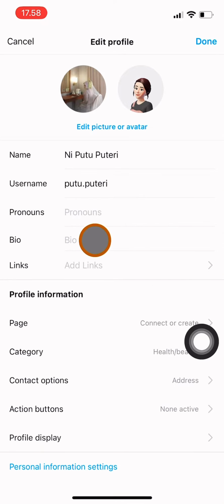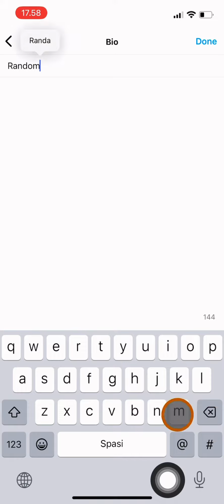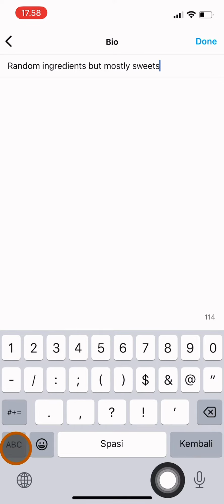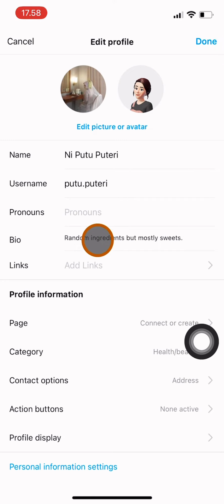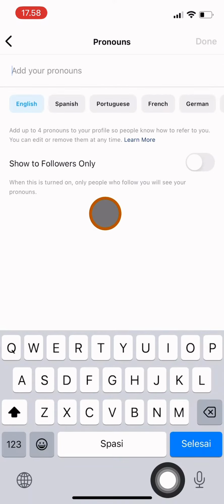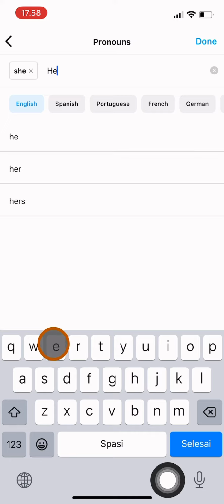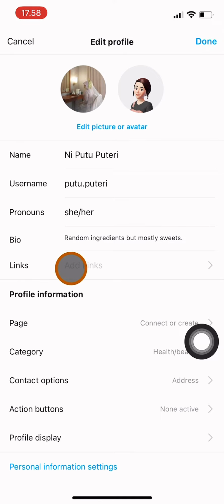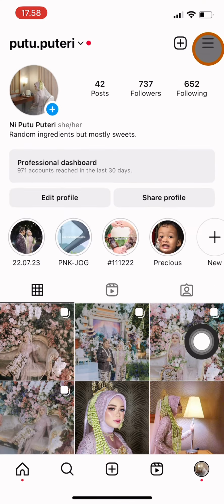How to Make A Insta Bio | iOS iPhone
Add unique description of your profile in Instagram bio! You can also insert other things that make other people can define you.